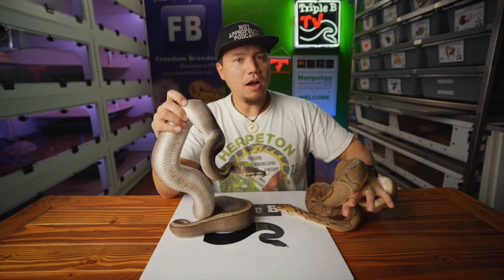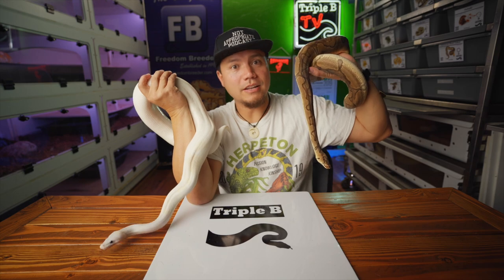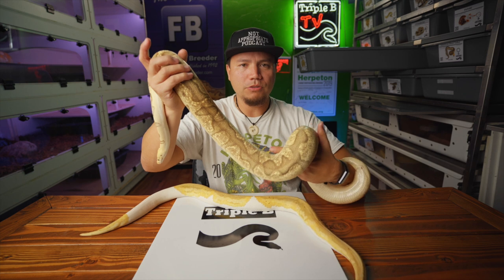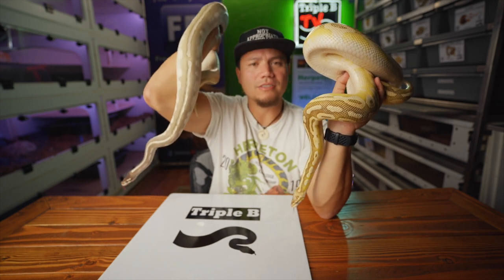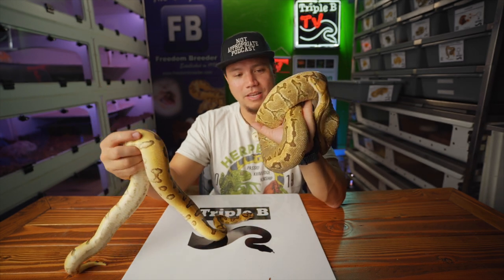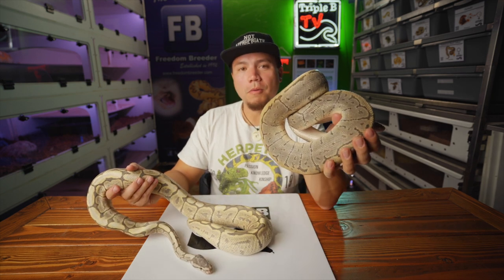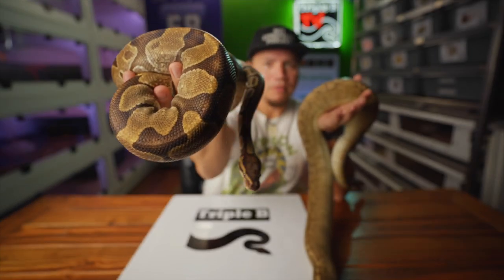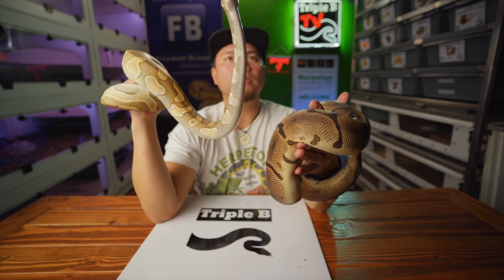2022 BALL PYTHON BREEDING PLANS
Today we are going to have a look at our ball python breeding plans.  2022 is likely going to be our best hatchling season to date.  We're pretty excited about most of our pairings.  There will be some epic clown ball python pairings.  Lots of enchi, lots of sunset and the sunset clown pied hets are something we are really hoping to produce.

0:14 Storm is perfect for Breeding
1:30 Breeding 1 Pastel Enchi Clown to GHI Mojave Pinstripe Clown
2:42 Breeding 2 Pastel Enchi Clown to Scaleless Head Lemon Pastel Clown
3:44 Breeding 3 Pastel Enchi Clown to Super Fire
4:27 Breeding 4 Coral Glow Pied to Coral Glow
5:16 Breeding 5 Coral Glow Pied to Champagne
5:55 Breeding 6 Coral Glow Pied het Clown to Enchi Firefly Clown
7:02 Breeding 7 Coral Glow Pied het Clown to Yellowbelly Clown het Pied
7:39 Breeding 8 Super Pastel Lesser to Purple Passion
8:58 Breeding 9 Enchi Cinnamon Sunset to Clown Pied
10:04 Enchi Cinnamon Sunset to Cinnamon het Sunset
11:13 Enchi RS Spotnose GHI Clown to PS YB Xtreme Clown
12:54 Enchi RS Spotnose GHI Clown to Cinnamon Lesser het Clown
13:37 Hypo Pinstripe to GHI Humble Bee
14:48 Hypo Pinstripe to Clown
15:46 Enchi het Sunset to Cinnamon Sunset
16:33 Enchi het Sunset to Enchi Lesser Spider
16:56 Enchi Lesser het Sunset to Mojave Cypress
18:24 Enchi Lesser het Sunset to Leopard Spider